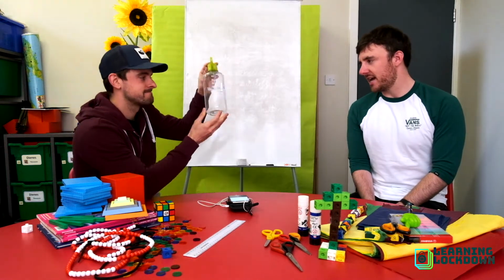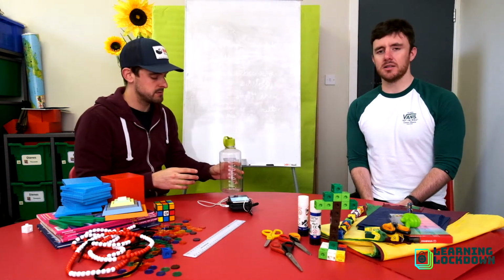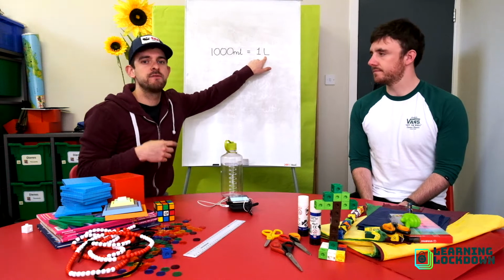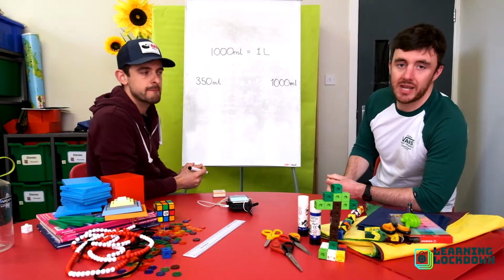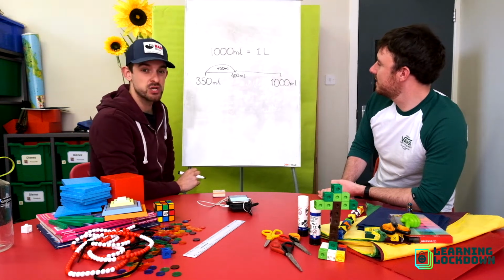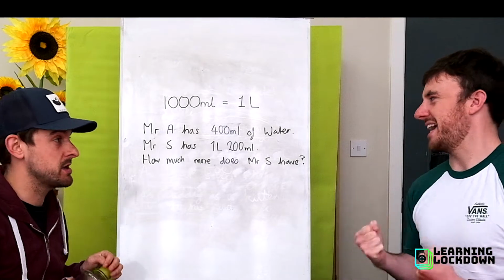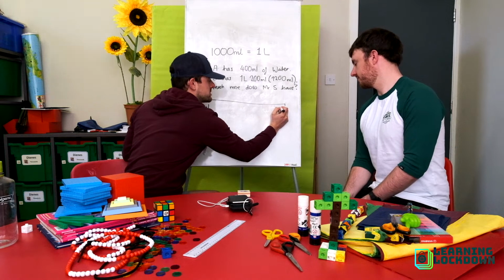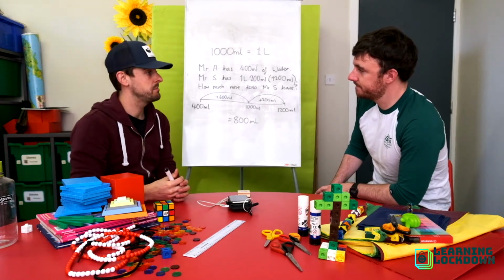Comparing Capacity or Volume - April 29th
Thanks for joining us for our Maths lesson on Learning Lockdown at Liverpool College.

Maths

Help for maths if you don’t have a measuring jug

Just a reminder that the resources DON’T NEED TO BE PRINTED. Just copy out the questions or just write the answers in your notebook.

If you want to share your work with us then tag us or message us in any of the following 3 ways.